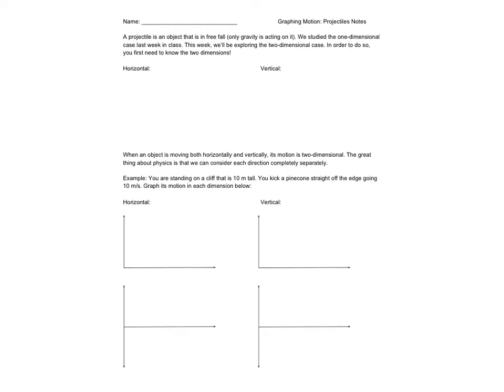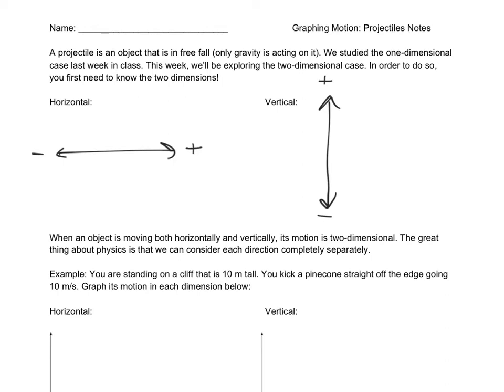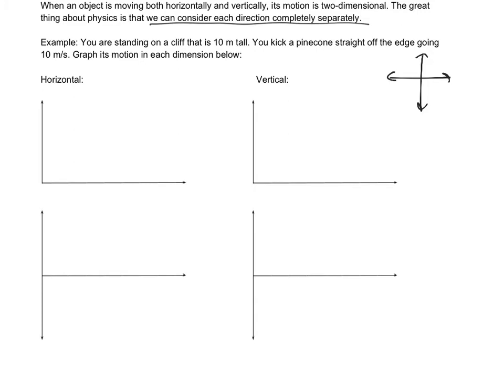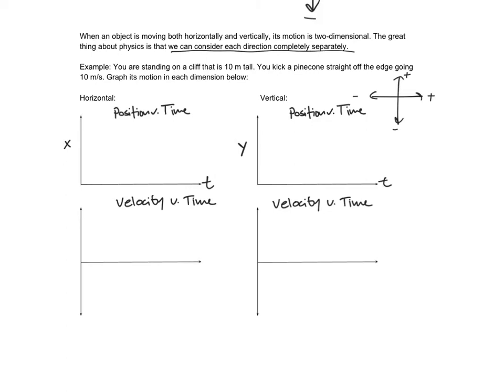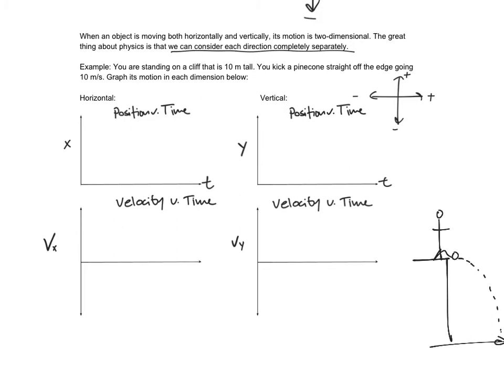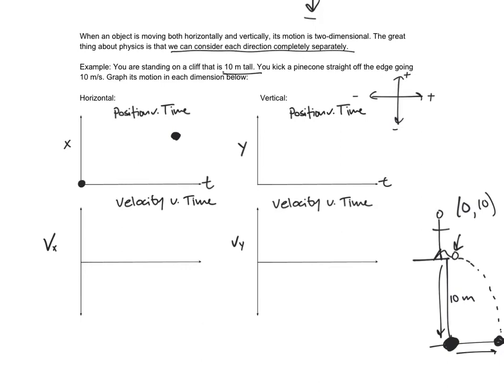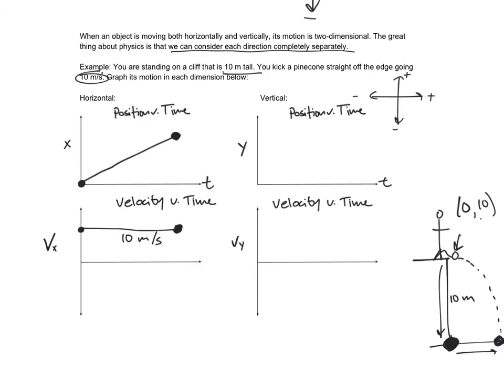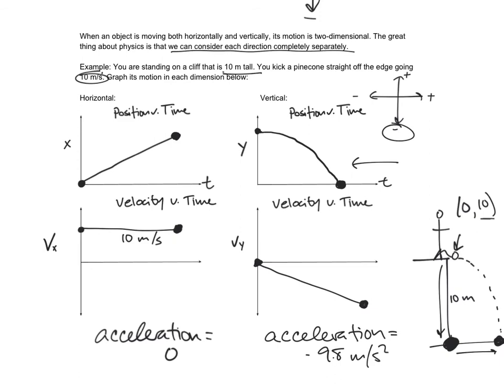Graphing Motion Projectiles Notes